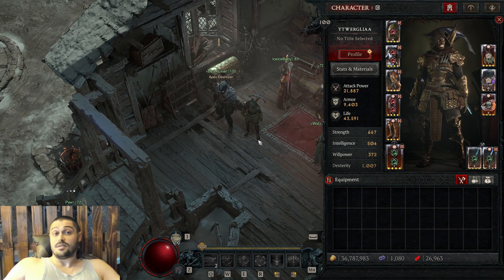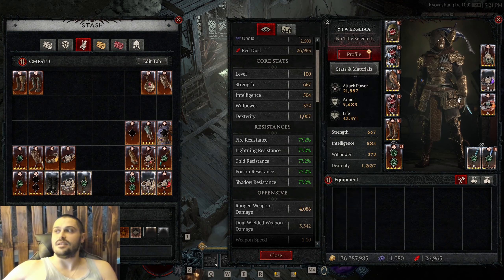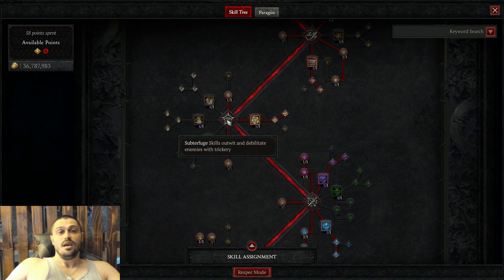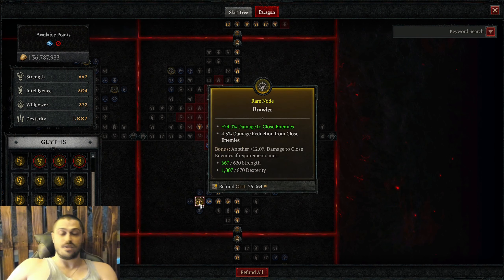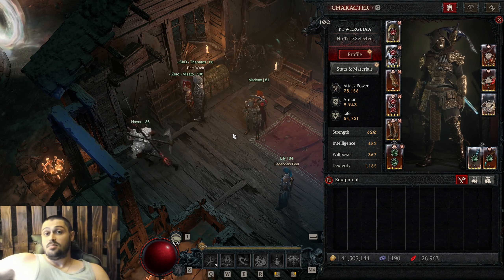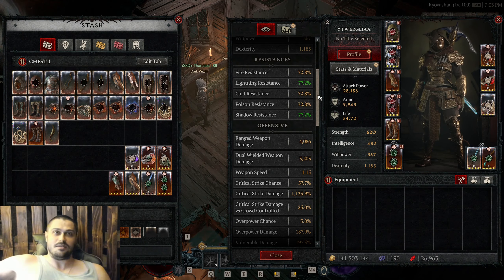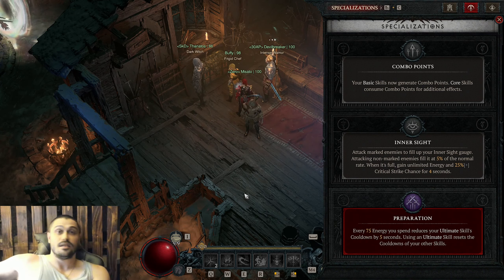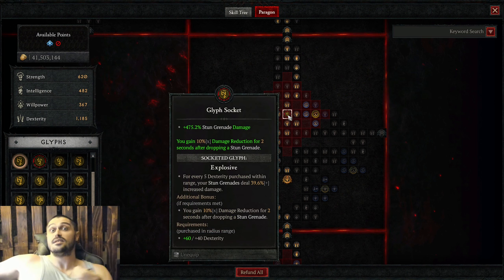Diablo 4 - Flurry Rogue Build - Full Guide - 2 Flurry Builds for Season 4 Loot Reborn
00:00 Intro
00:10 First Build Gameplay showcase
00:47 Second Build Gameplay showcase
02:04 Flurry Mandatory gear and Items
06:40 Specializations and Skill Tree
08:28 Paragon Leveling
11:00 Final advice
11:36 Second Build Grenade Rogue
13:25 Itemisation
16:36 Specialization and Skill Tree
20:27 Paragon Leveling
23:07 Final Words
24:04 Patrons and Members